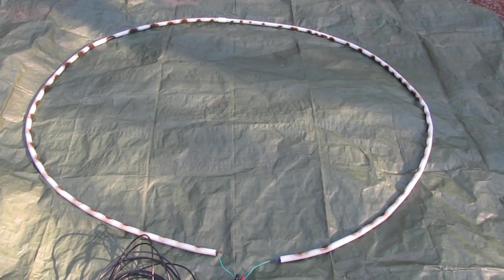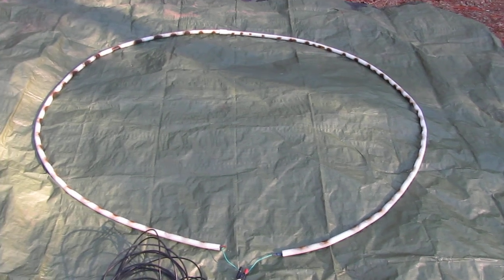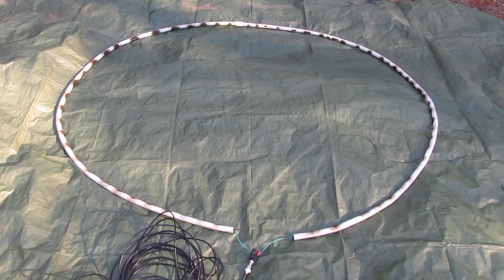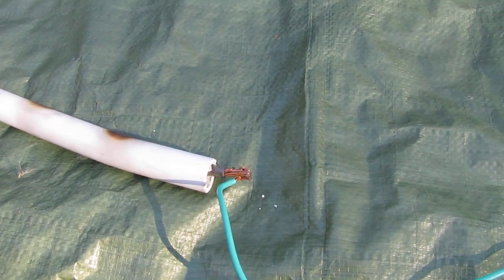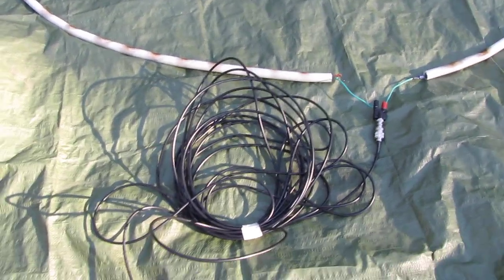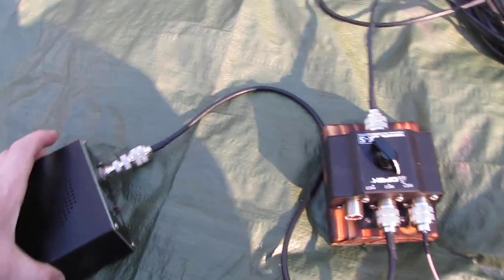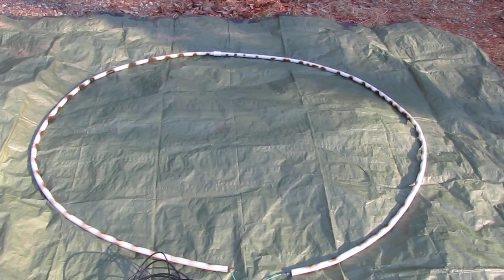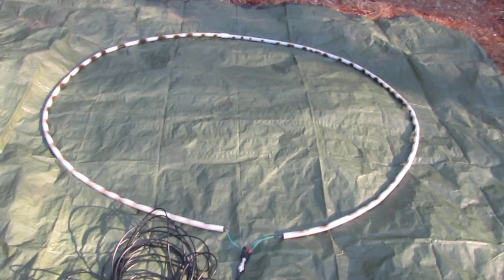thick cable loop antenna - easy to make and no soldering for shortwave radio!